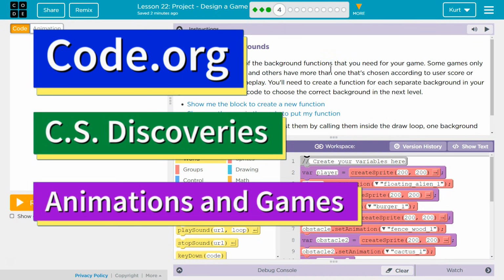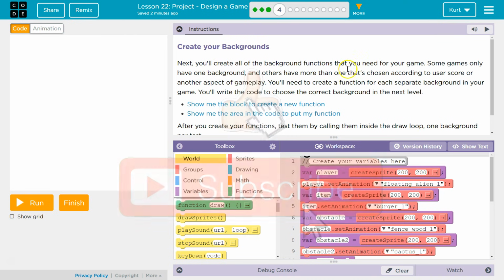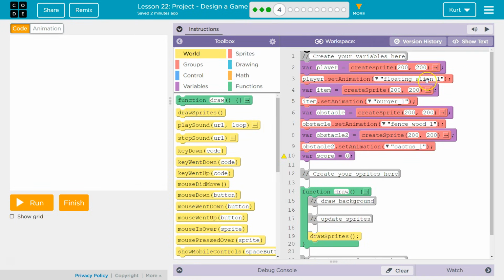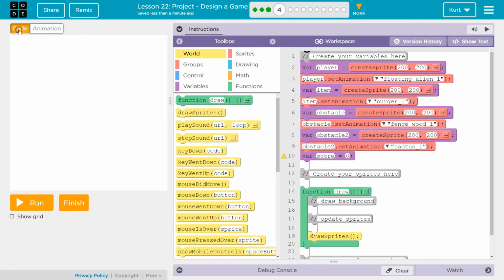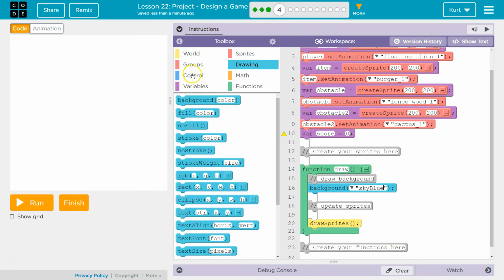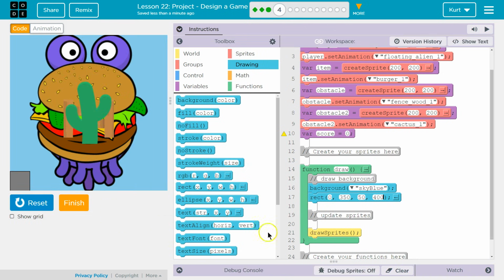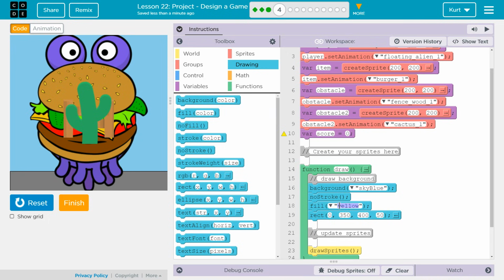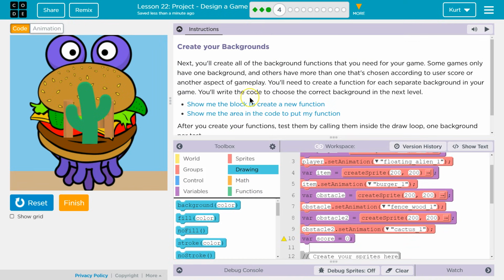Code.org Lesson 28.3 Project - Design a Game | Answer Tutorial | CSD 3b + AI Discoveries 4b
Project - Design a Game is Lesson 28 from Interactive Animations and Games, Unit 3b of Code.org’s C.S. Discoveries course and Unit 4b of CodeAI’s AI Discoveries course. Code.org is now CodeAI, so students may see this curriculum under either name. These courses are often used in middle and high school computer science classrooms. Each part of the course challenges students to accomplish a new task while discovering the principles of computer science. In this video, I walk through step by step how to get the right answer for this puzzle.